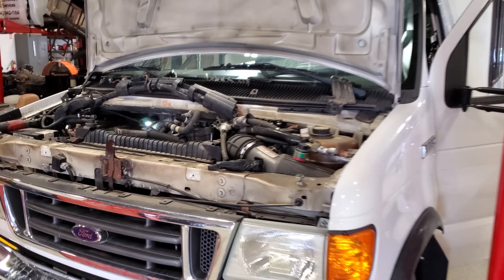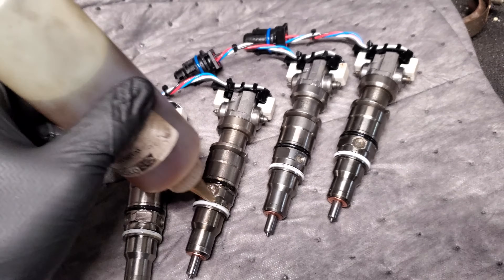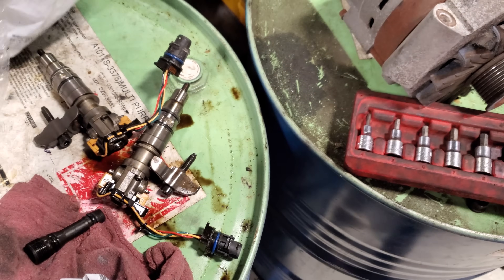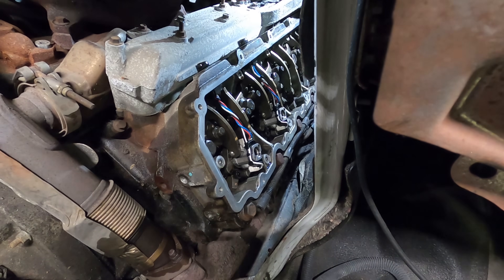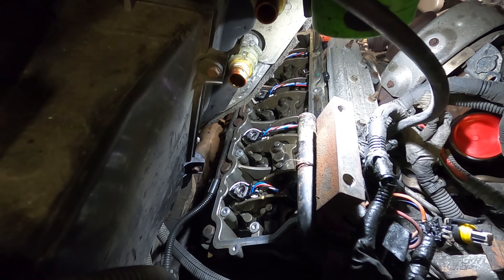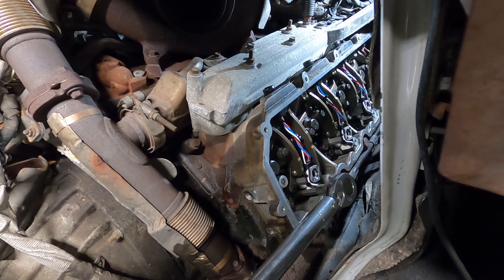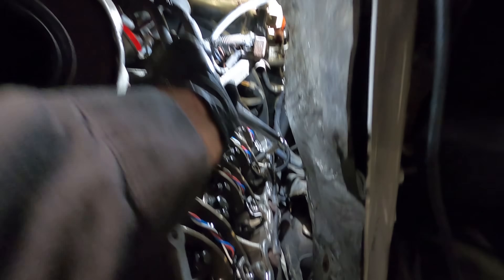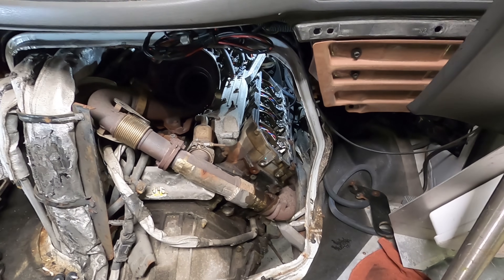How to properly torque fuel injectors | 6.0 Ford Diesel Econoline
6.0 diesel engines that are in the econoline chassis, weather its an ambulance, cargo van or in this case a shuttle bus, may need to have injectors replaced, watch this video. Welcome back FAM!!! I hope you all are doing great .🤙 Tonight's video is kind of a repeat but I wanted to show you guys the like worst case scenario when having to do econoline 6.0 diesel fuel injectors. Hey you dudes I was callin out. what are you tricks, huh?? Whats good! Remember to LIKE - COMMENT - SUB - SHARE - See ya next week!

Are you in need of sweet truck parts??

CHECK OUT Limitless Autoworks!
Ask for Rich, tell em PTT sent you